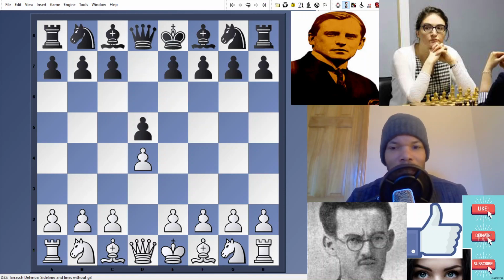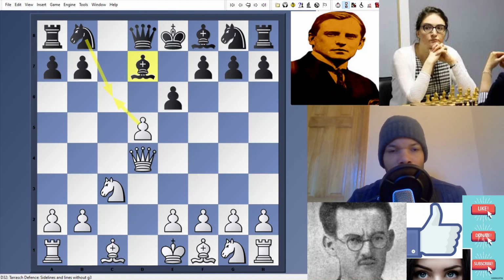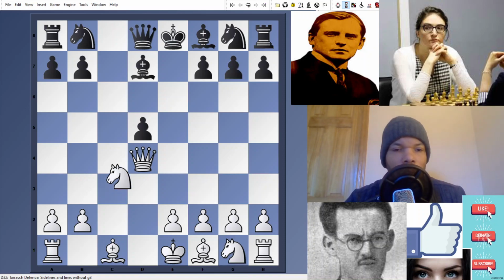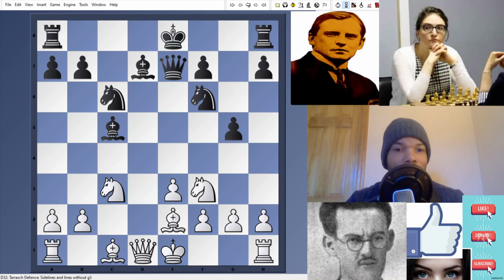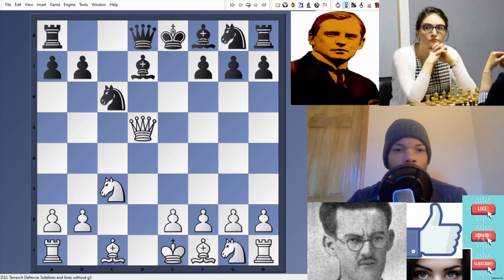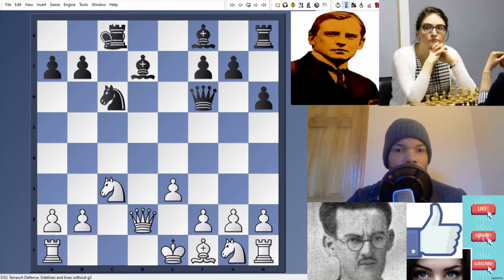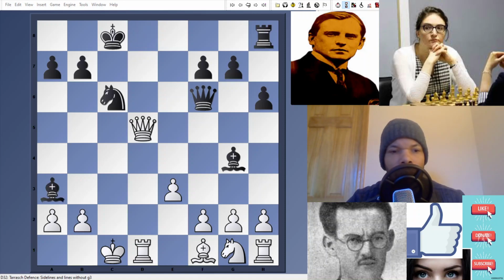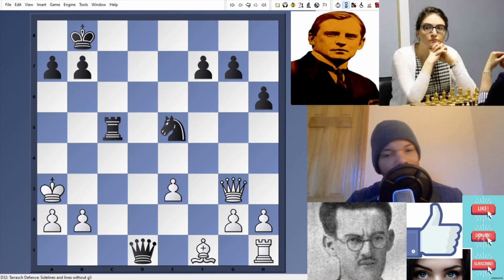The Most Aggressive opening for black against 1.d4 Von Hennig-Schara Gambit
Dvd on Queen gambit andrew martin vol 1
dvd vol 2
dvd vol 3